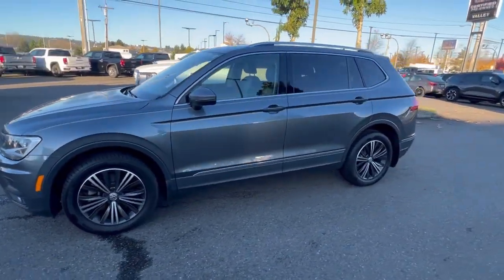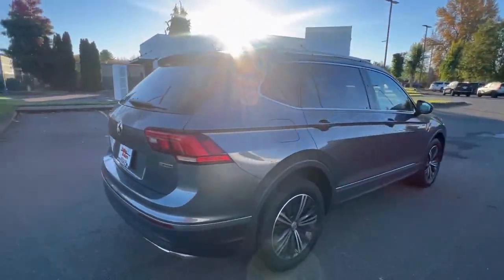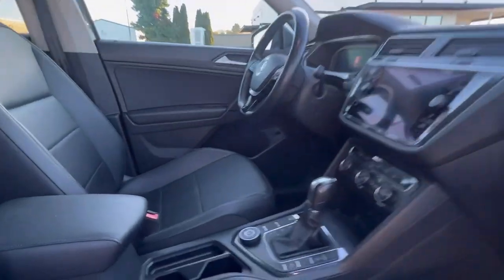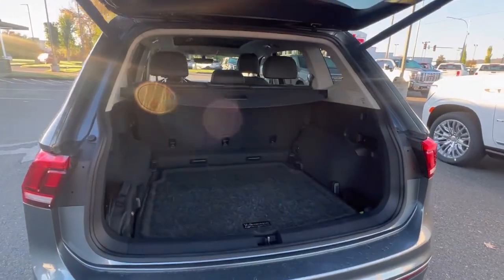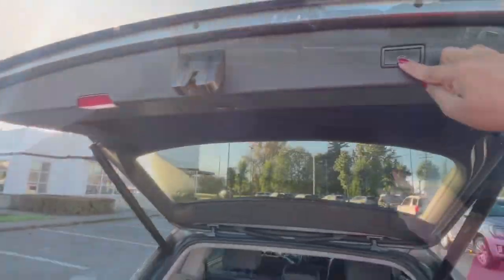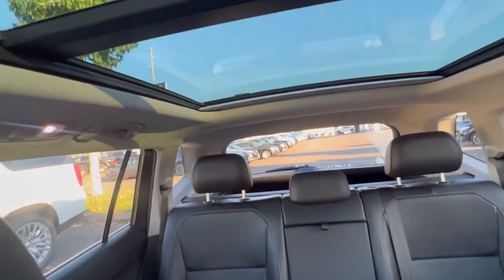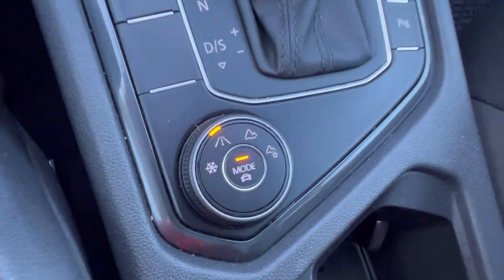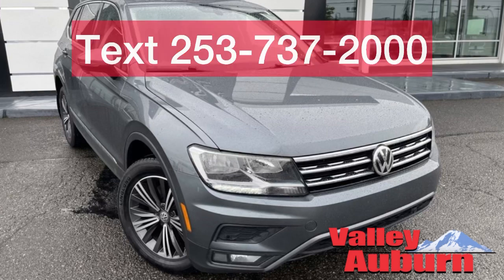Walkaround on 2019 Volkswagen Tiguan at Valley Buick GMC in Auburn WA 🚗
Take a virtual stroll around our stylish 2019 Volkswagen Tiguan at Valley Buick GMC in Auburn, WA. Discover its sleek design, spacious interior, and impressive features as we guide you through every aspect of this versatile SUV. Whether you're looking for a family-friendly ride or a vehicle that complements your active lifestyle, the Tiguan has you covered. Join us for an informative walkaround and see why this car is an excellent choice for all your adventures!